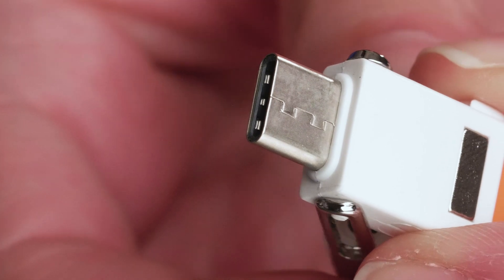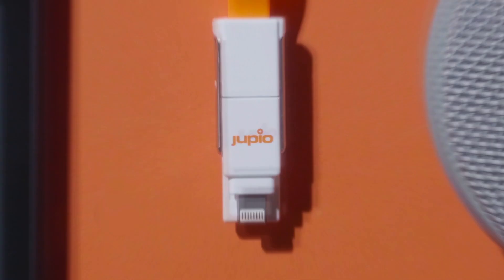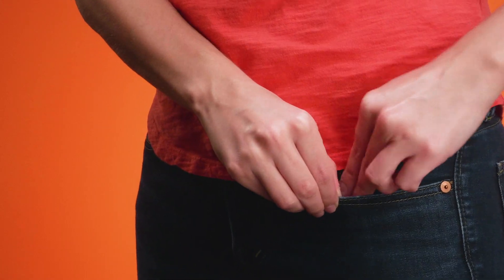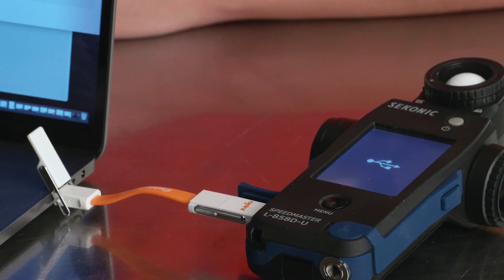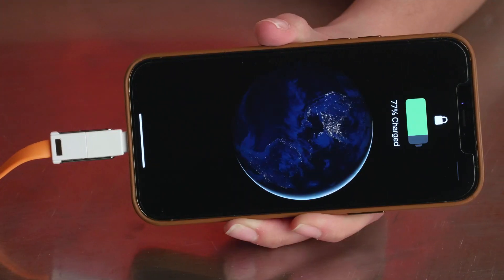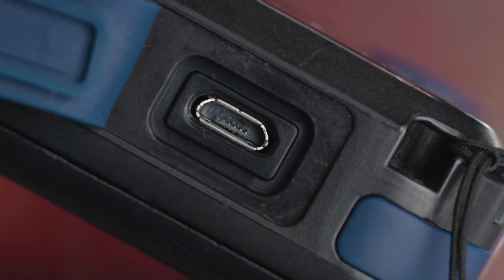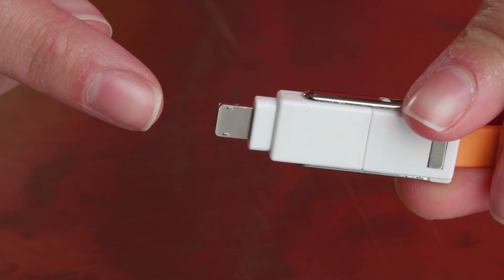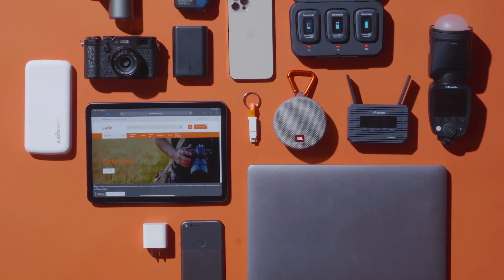Jupio CableBuddy Multicable 6-in-1 | Includes USB, Type-C, Micro-USB and Lightning connectors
The Jupio CableBuddy is the super handy 6-in-1 USB cable that is small enough to attach to your key ring, yet versatile enough to power your device anywhere you go! The CableBuddy is equipped with multiple USB connections on both sides of the cable, making no less than 6 different combinations possible. Unlike similarly priced cables, the CableBuddy is capable of both charging and data transmission! 1. USB Type-A to Micro-USB 2. USB Type-A to USB Type-C 3. USB Type-A to Lightning 4. USB Type-C to Micro-USB 5. USB Type-C to USB Type-C 6. USB Type-C to Lightning
Note: you can find the Micro-USB connector on the rear side of the lightning connector, just twist the cable around to reveal it!